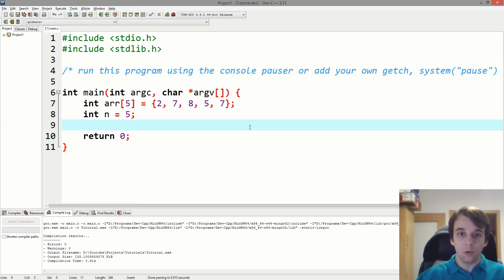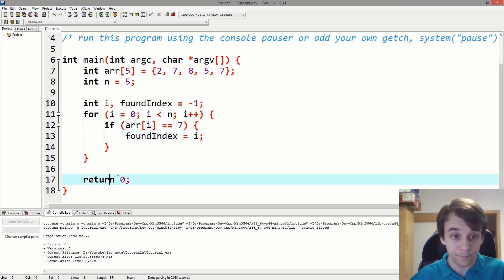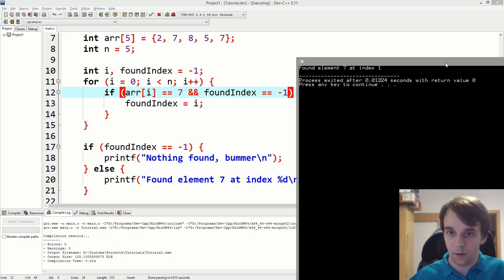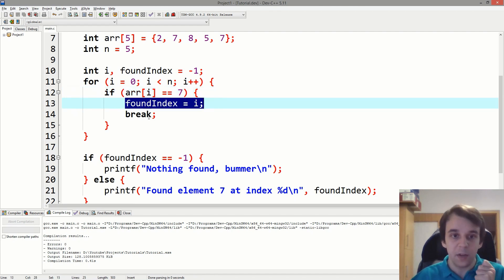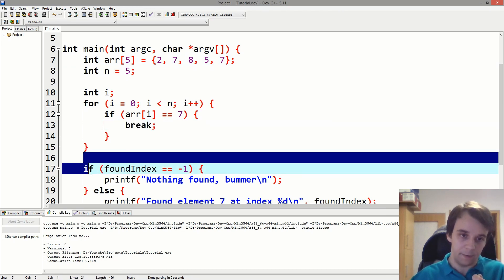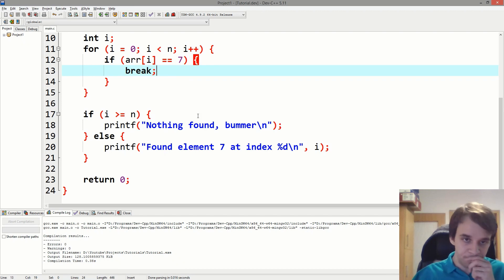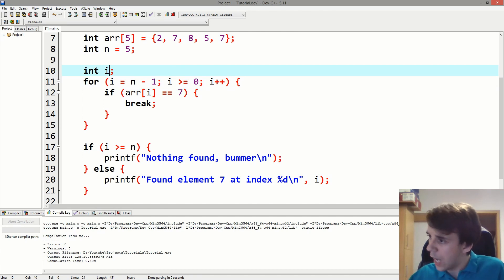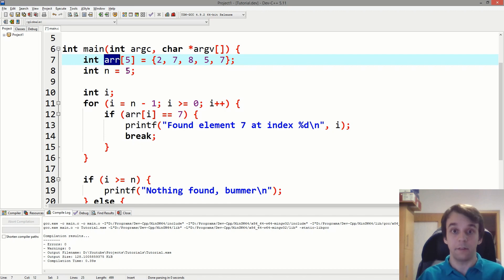Improvements to finding an element in an array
Most of us probably know how to do this already but there are some really small improvements that help both performance and code quality that few people know. In this video I will show you these.